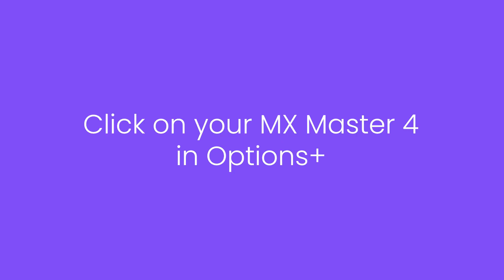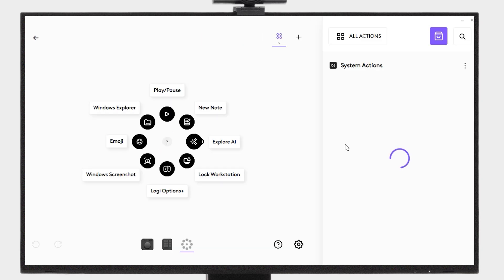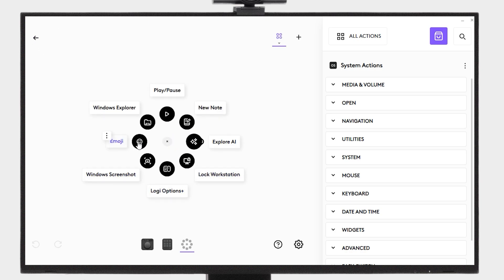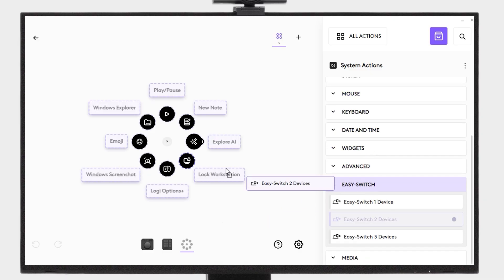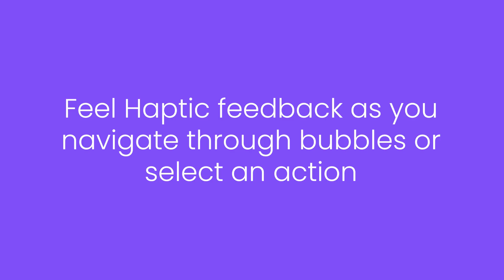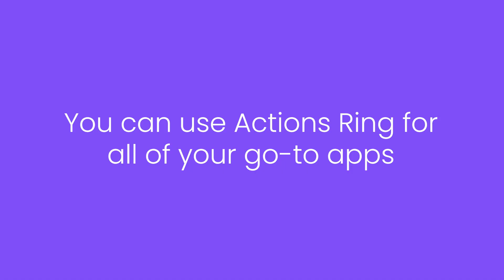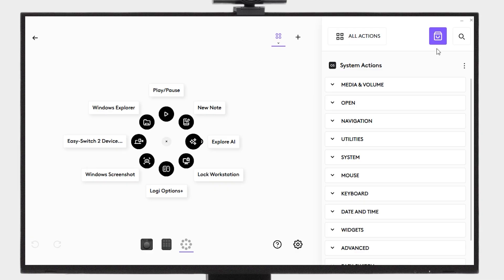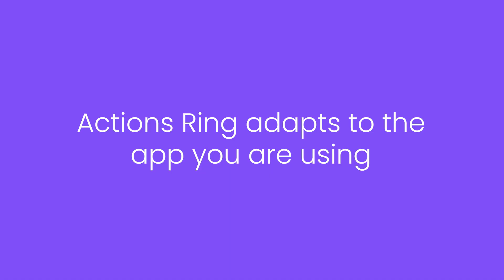How to save up to 33% of time using Actions Ring shortcuts with MX Master 4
Discover how to save up to 33% of time using Actions Ring shortcuts with MX Master 4*.

The Actions Ring is a customizable on-screen overlay that lets you drag and drop tools, filters, adjustments, Smart Actions and more, directly on the Ring. You can trigger Actions Ring with one click of the Haptic Sense Panel. Feel haptic haptic feedback as you navigate through the bubbles of the Ring or select an action.

You can use the default profile of Actions Ring or create profiles for your favorite applications like Photoshop, Lightroom, Zoom and more.

Download Logi Options+ at app.logi.com available for recent versions of Windows and macOS.

* Logitech Ergo Lab study (2025) with 37 MX Master mouse users tested across 8 desktop actions. Results may vary depending on assigned shortcuts.